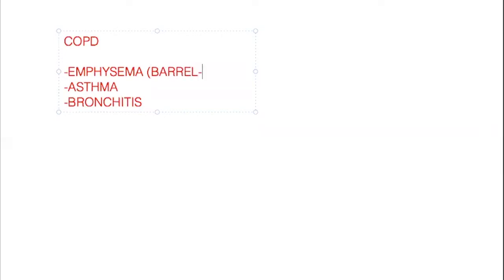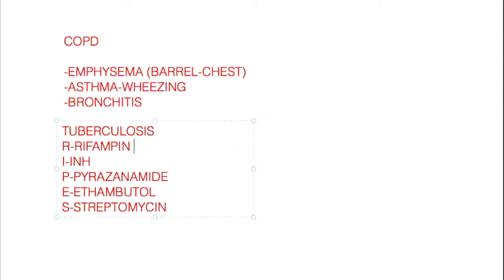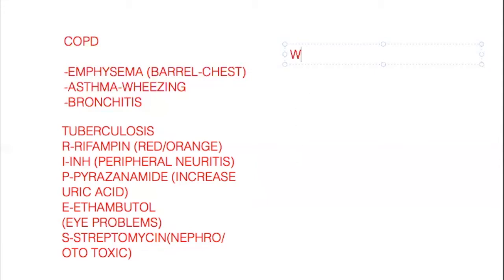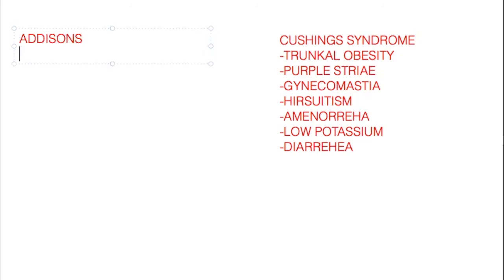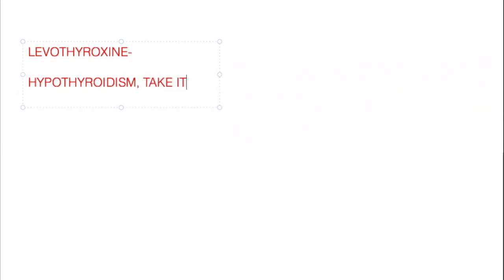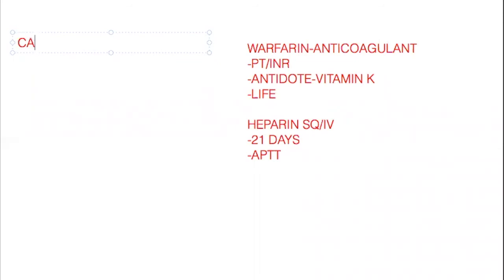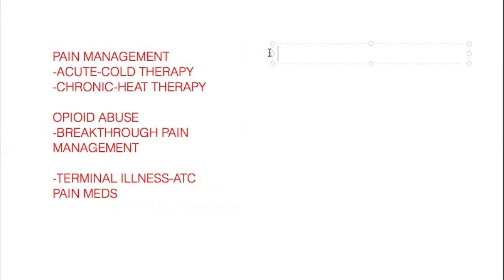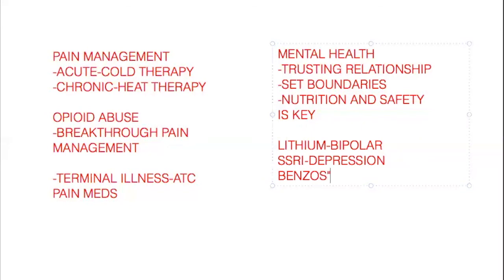NCLEX Bootcamp | Part 4